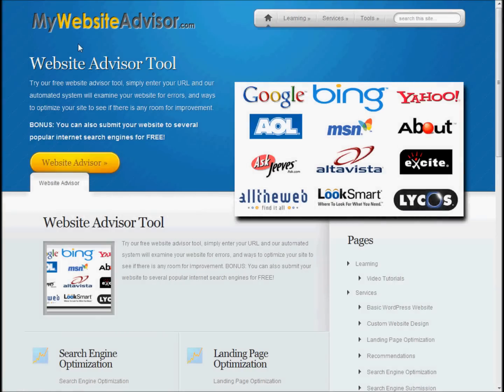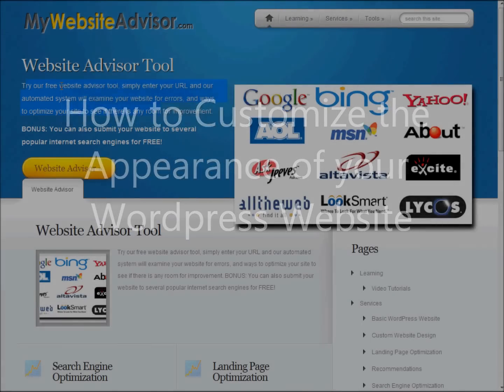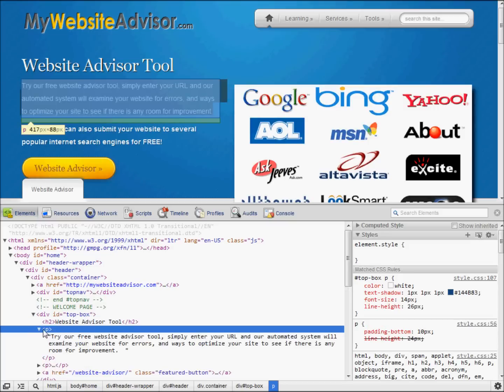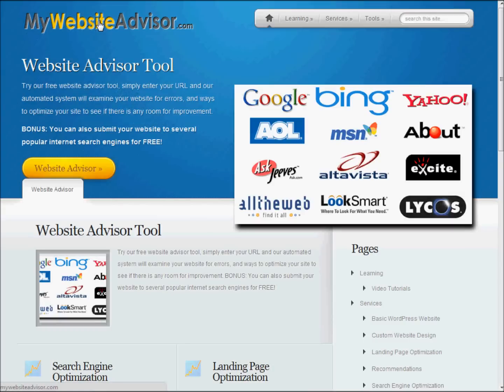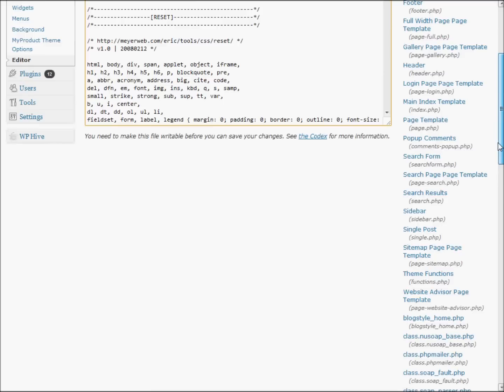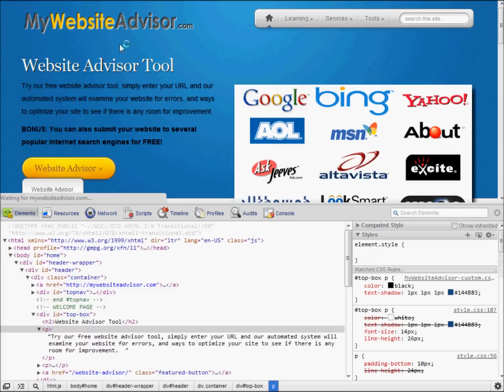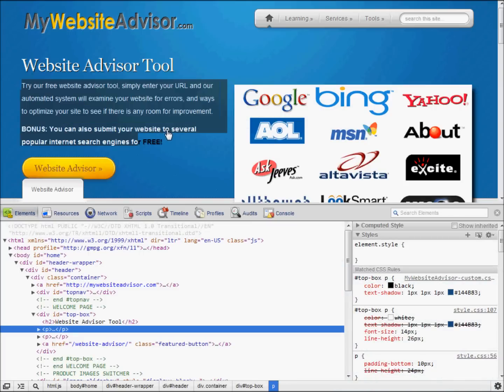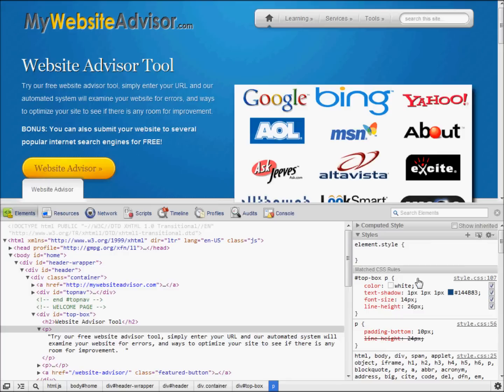Inspect and Update Custom CSS to Update Appearance of Your WordPress Website!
I brief description of how to update custom css on a wordpress site.